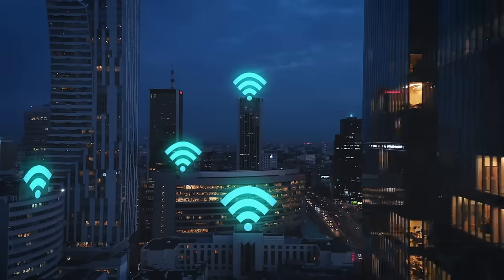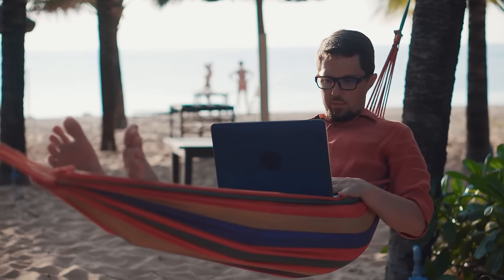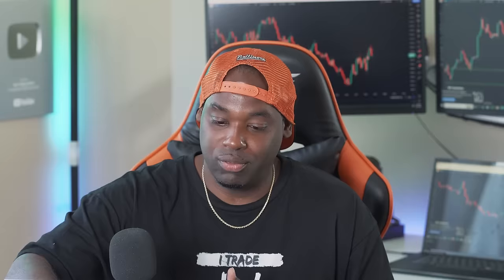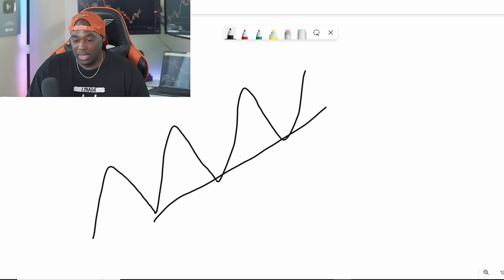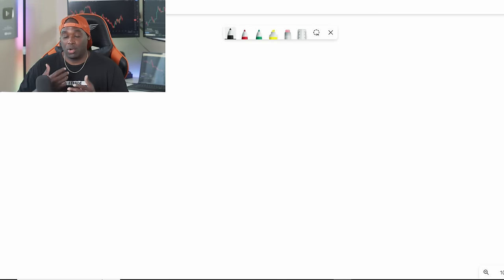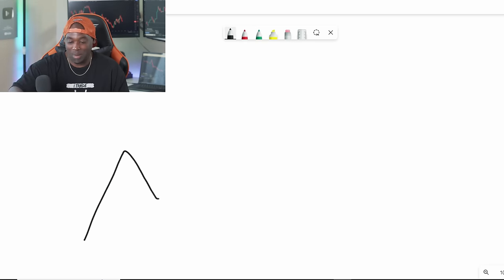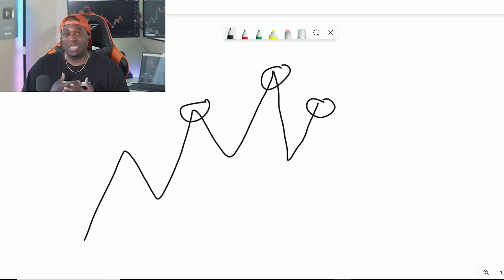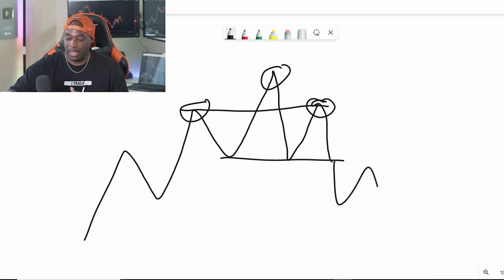The Only Day Trading Video You Should Watch... (Full Course: Beginner To Advanced)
Traders have to understand day trading before they trade with live money. It is crucial to practice and learn from experts to get really good at day trading. Create good habits, write in your journal, and learn from your mistakes.